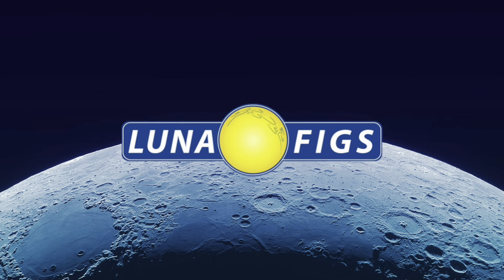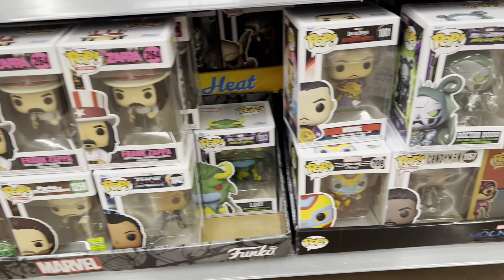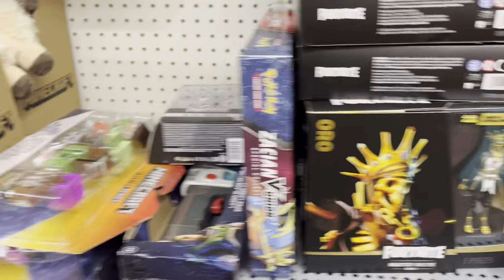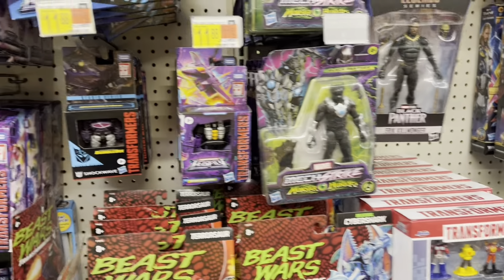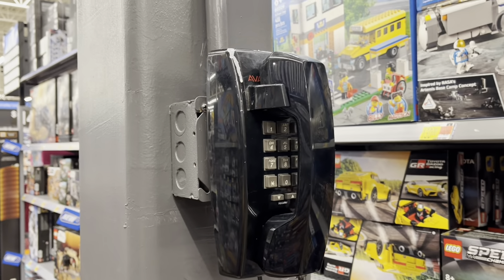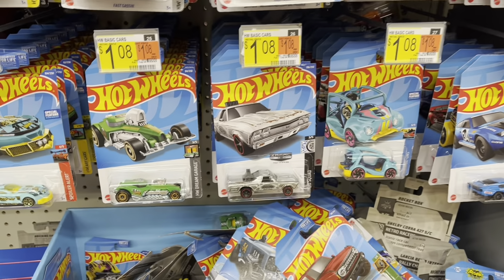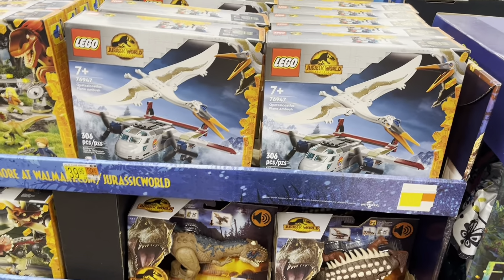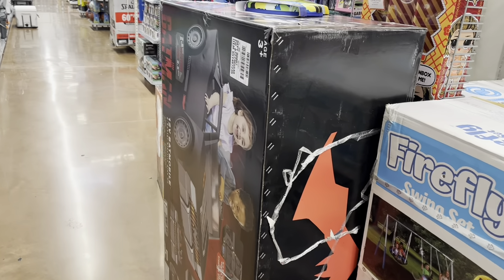TOY HUNT | Action Wheels Batmobile and Much More at Walmart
In today's toy hunt I stumble across a new Action Wheels Batmobile plus DC Multiverse, MOTU, Star Wars, LEGO and so much more.